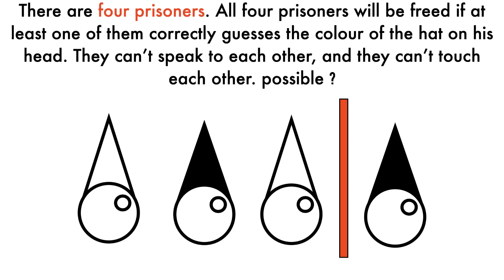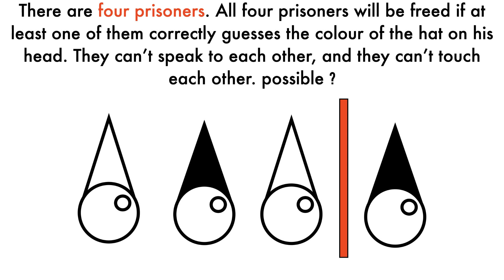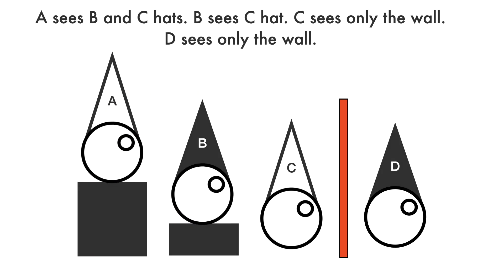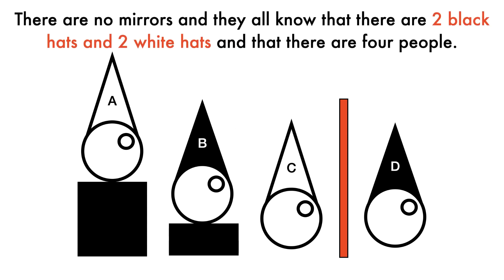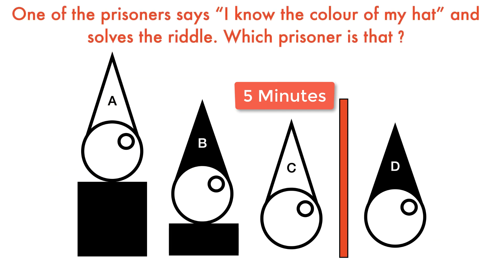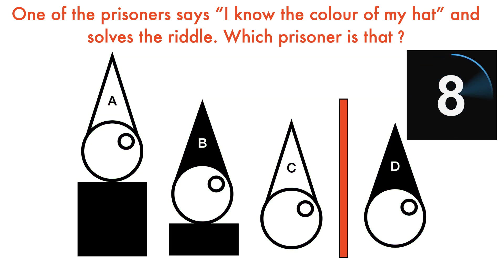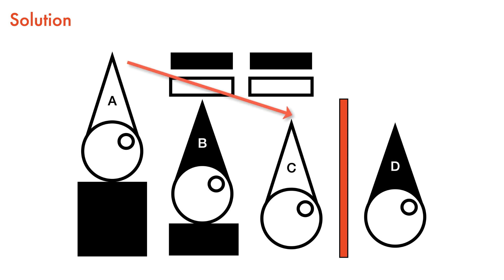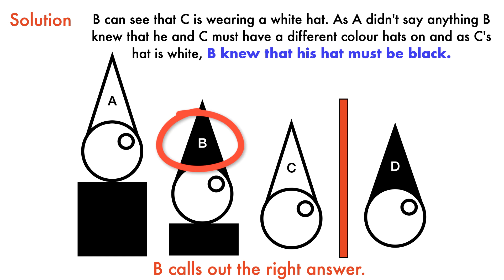4 Prisoners Wearing Black and White Hats || Logical Puzzle for Brilliant Minds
4 Prisoners Wearing Black and White Hats || Logical Puzzle for Brilliant Minds

There are four prisoners. All four prisoners will be freed if at least one of them correctly guesses the colour of the hat on his head. They can’t speak to each other, and they can’t touch each other. However, if they take part and one of them gives a wrong answer, or none of them can work out the answer at all, then their sentences will be doubled.
They are told that there are four hats. Two white and two black. Each man will have a hat placed on his head while blindfolded. When each man is wearing a hat the blindfolds will be removed. The prisoners will not be able to see their own hats and the only way they can work out what colour hat they are wearing will be from looking at the hats the other prisoners are wearing. All they have to do to win their freedom is for one of them to work out what colour hat he is wearing.

But there's a twist. To make it more interesting three prisoners stand in a line facing a brick wall. The prisoner at the back, A, stands on a box and can see both of the prisoners in front of him, B and C. Prisoner B stands on a smaller box and can only see prisoner C, who in turn can only see the wall. The fourth prisoner, D, stands on the other side of the wall and can see nothing of the other prisoners nor his own hat. They are not allowed to turn around, or converse in any way.

There are no mirrors and they all know that there are 2 black hats and 2 white hats and that there are four people.
The prisoners are told that they have five minutes and to call out as soon as one of them thinks he knows for certain what colour hat he is wearing. But remember, if just one of them gets the answer wrong they will all have their sentences doubled.

One of the prisoners says “I know the colour of my hat” and solves the riddle. Which prisoner is that? can you solve this ?